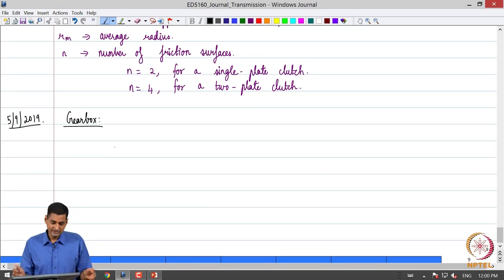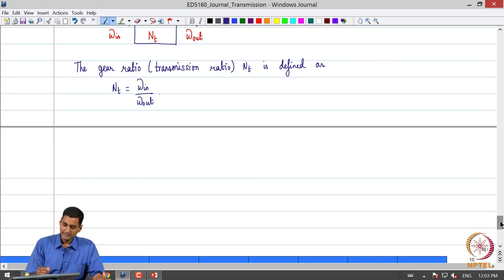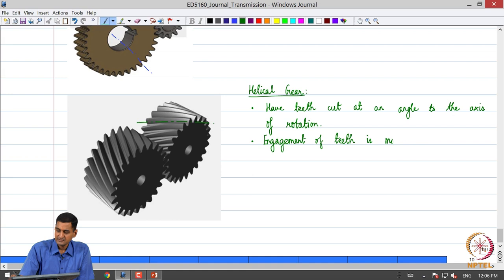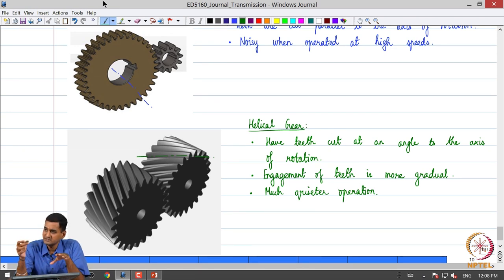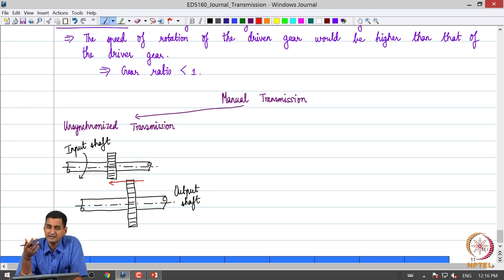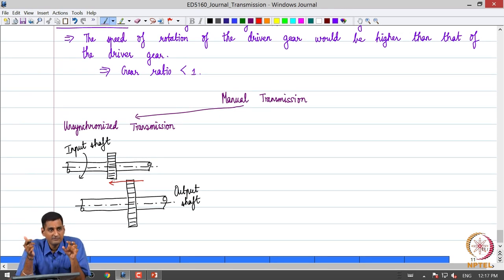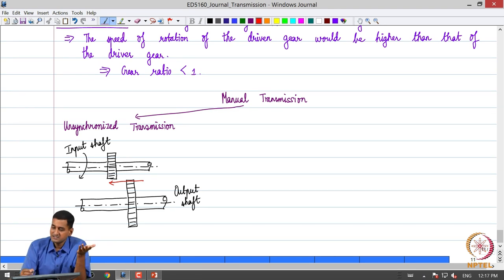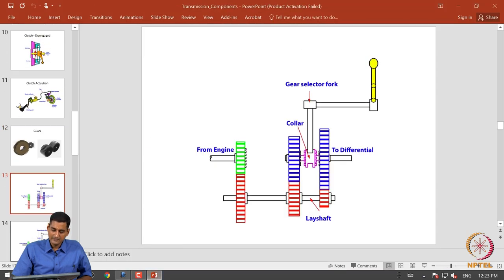Transmission - Part 01